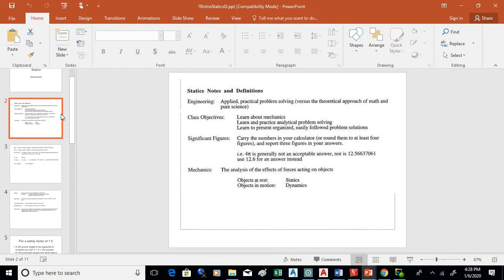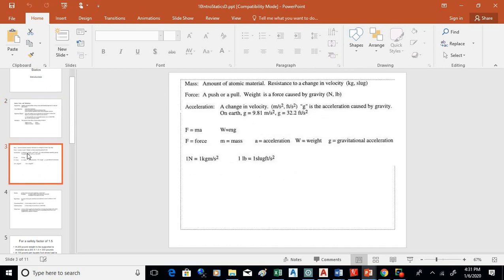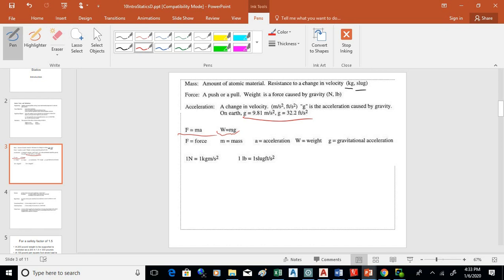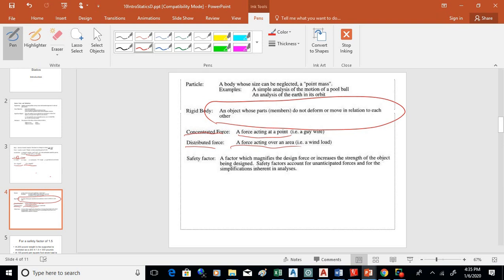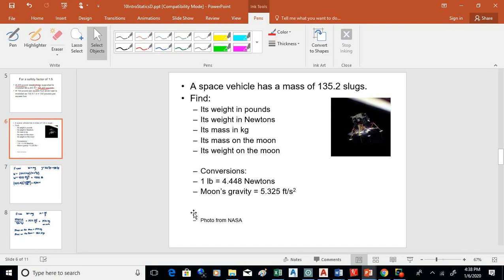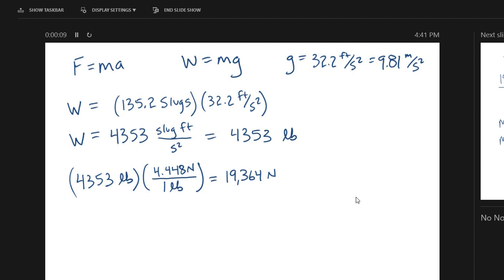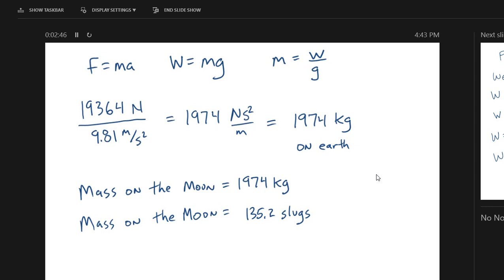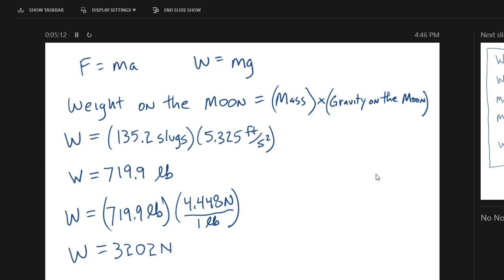Statics 01/06/20 Statics Intro Calculations